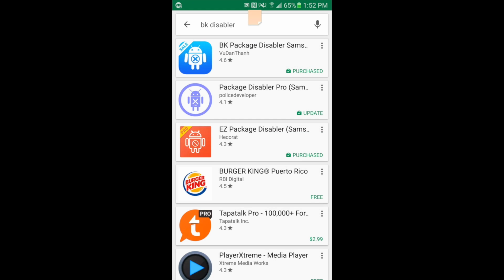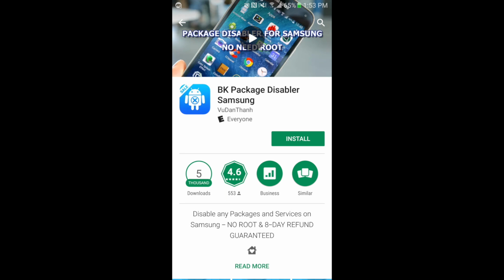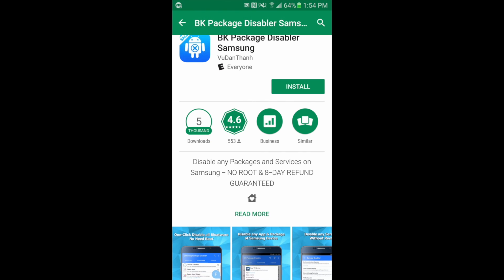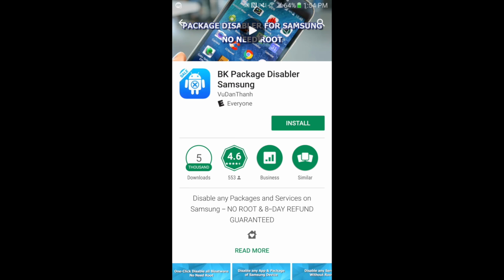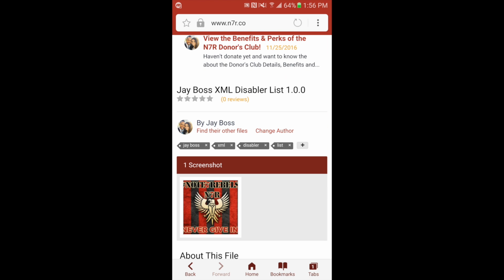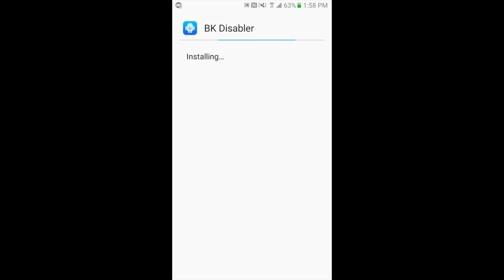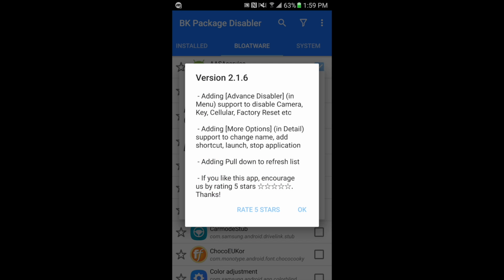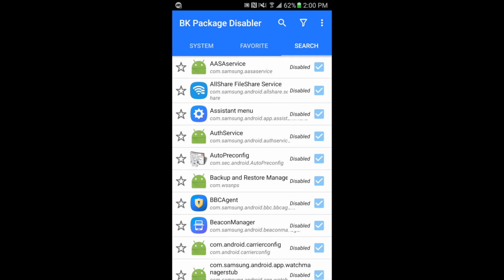STOP the Samsung Doom Day Update v.1.3 (BK Package Disabler)